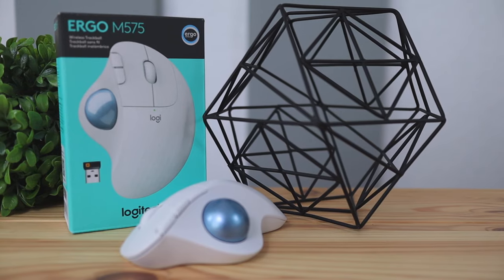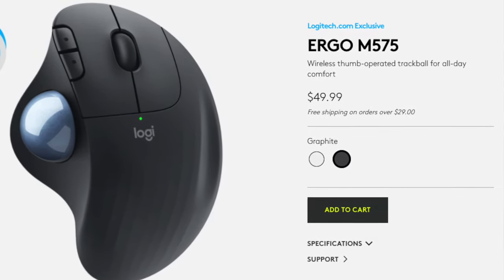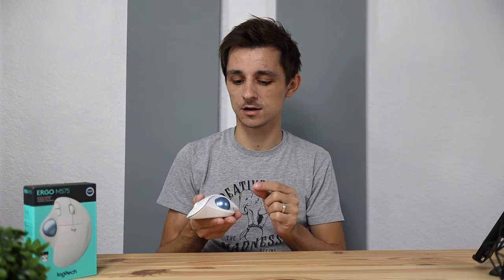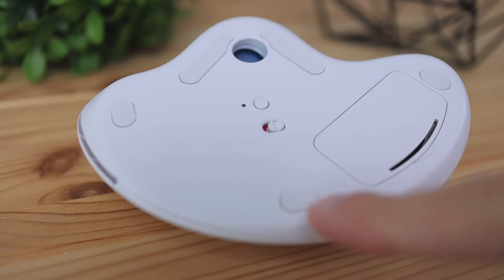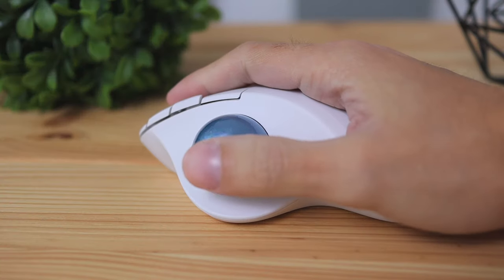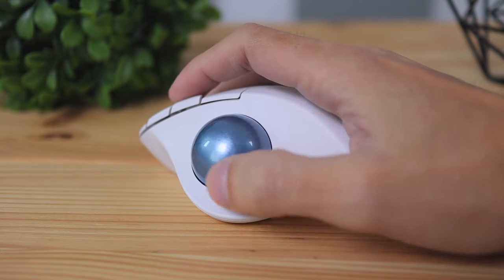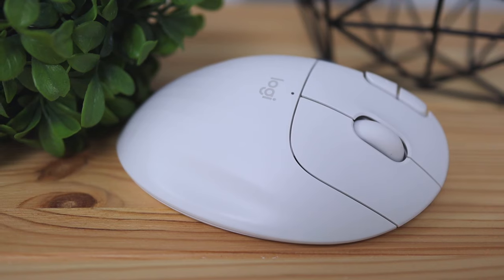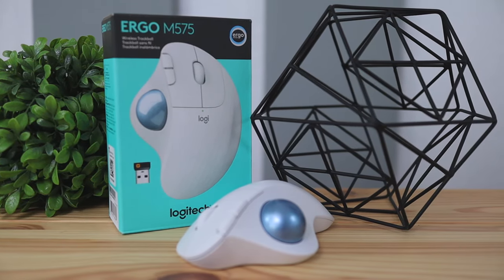Logitech Ergo M575 Mouse Review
Logitech Mouse

Product Features:
- ERGO M575 is durable and reliable. With Swiss engineering and end-to-end control of the production process, it's designed to perform for more than 3 million quality clicks.

- The plastic parts in ERGO M575 include post consumer recycled plastic — 50% for Graphite and 21% for Off-white — to give a second life to end-of-life plastic and help reduce our carbon footprint.

- The innovative sensor performs its best with ultra-low battery consumption. Stay powered up to 2 years on a single AA battery

- The paper packaging of the ERGO M575 comes from FSC®-certified forests. By choosing this product, you are supporting responsible management of the world’s forests.